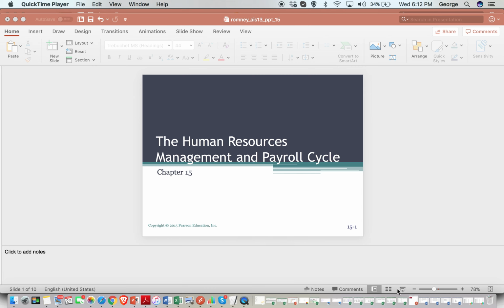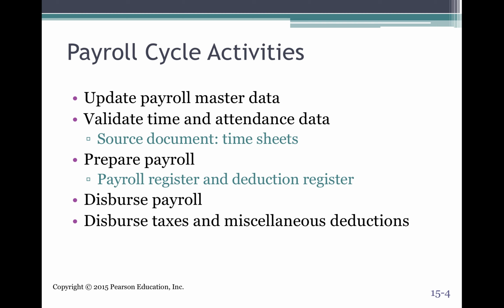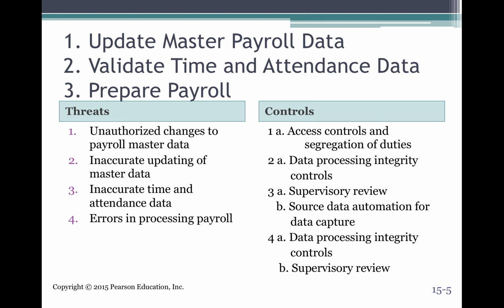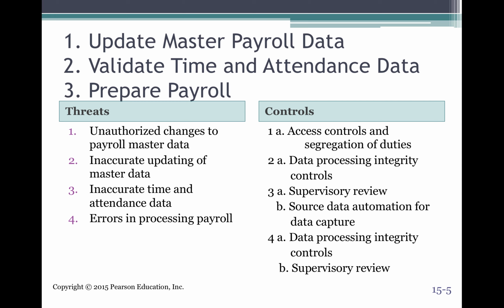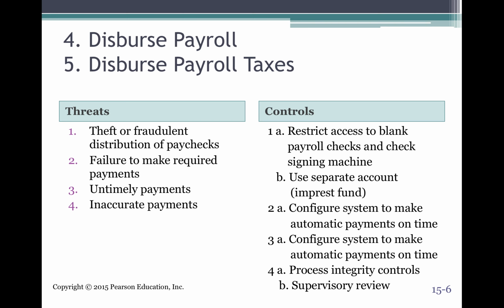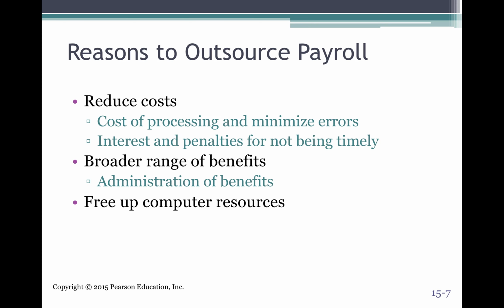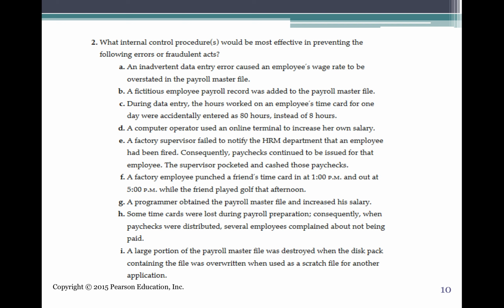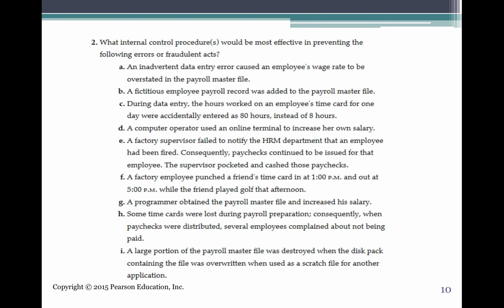payrollsp20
Payroll/HR cycle  -- overview of activities, threats, and controls in the HR/payroll cycle.